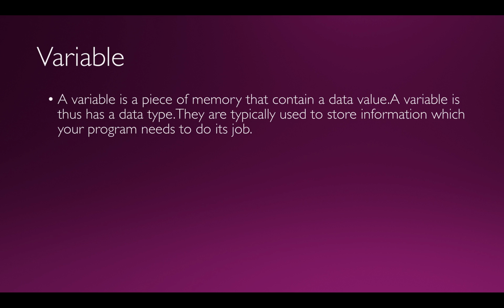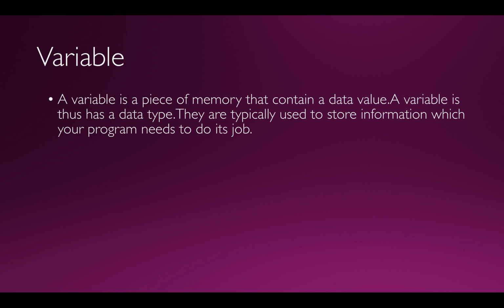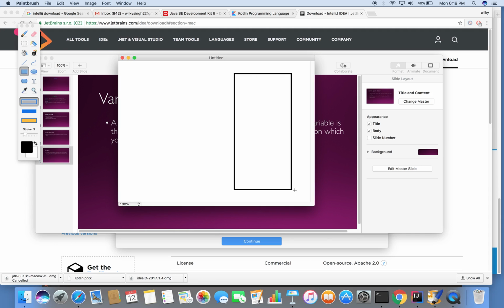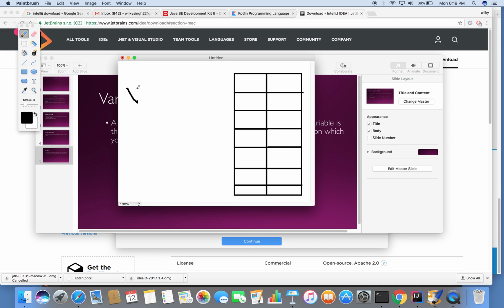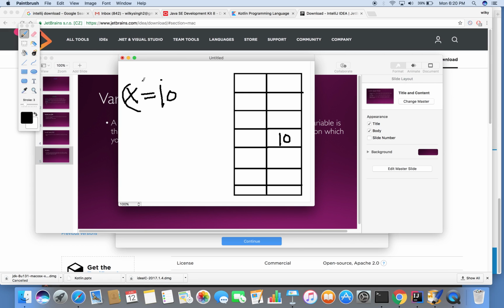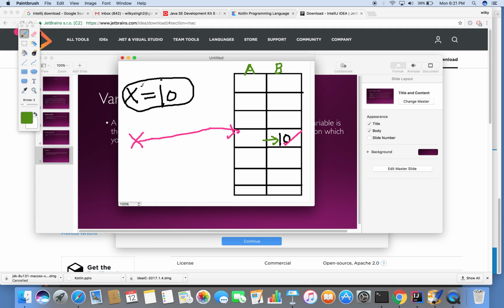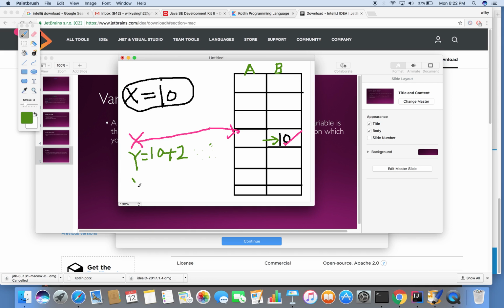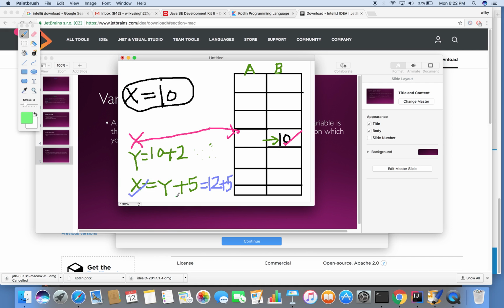kotlin 7 variable theory